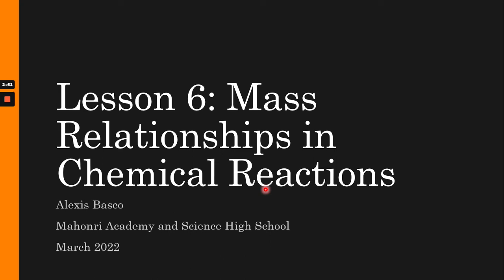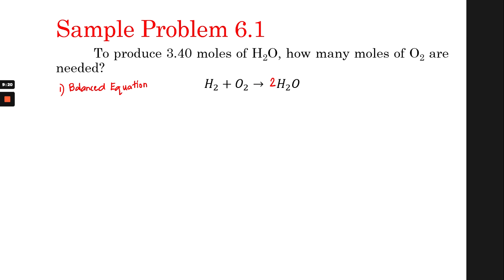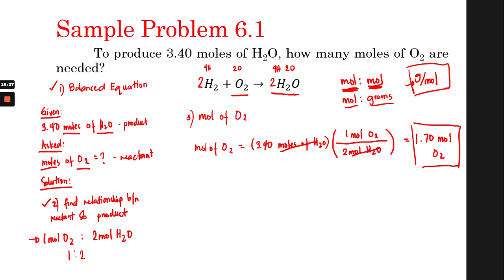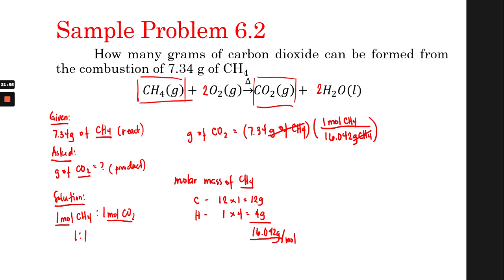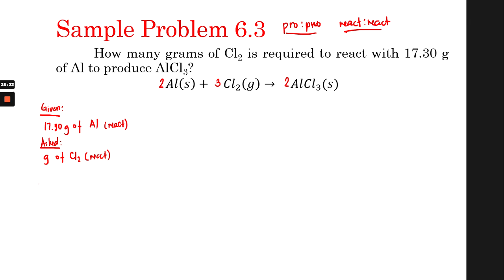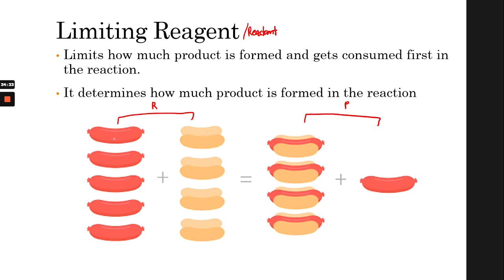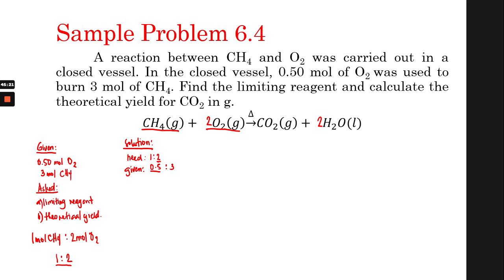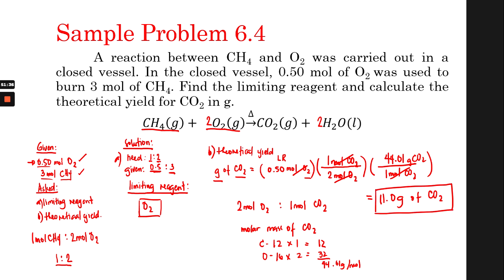GenChem1 Lesson 6: Mass Relationships in Chemical Reactions (1/2)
Discussion on stoichiometry relationships; mass, moles, volume between products and reactants of a chemical reaction.